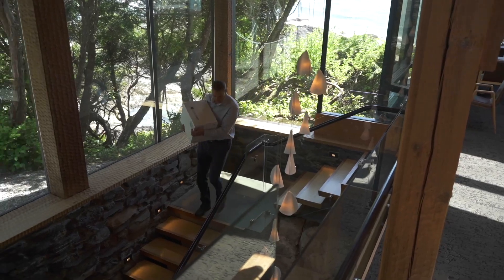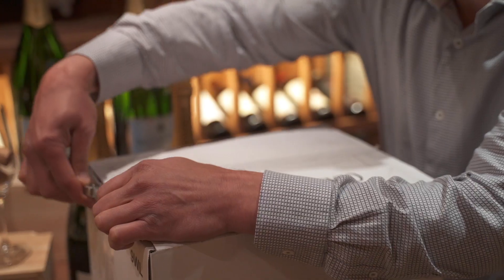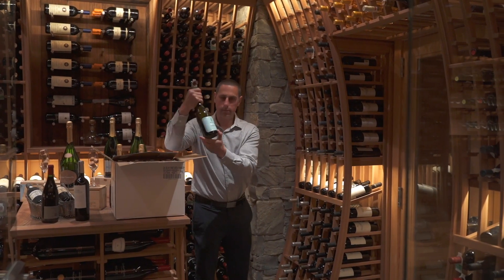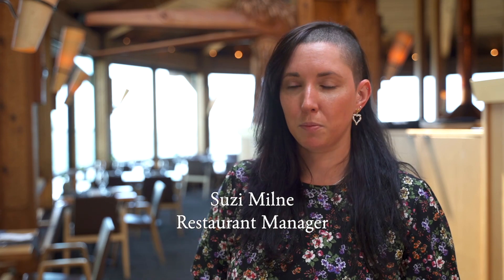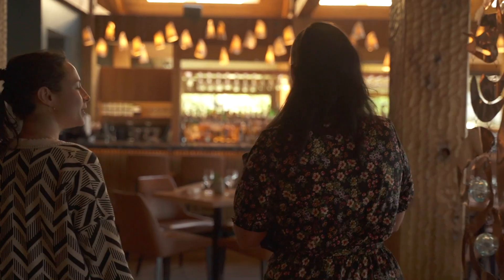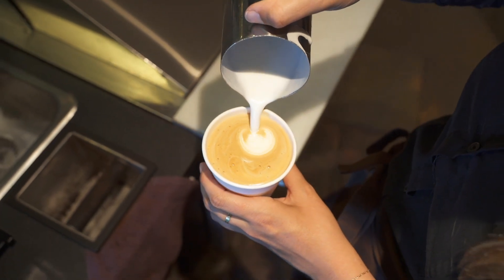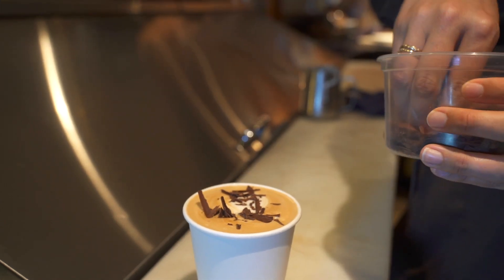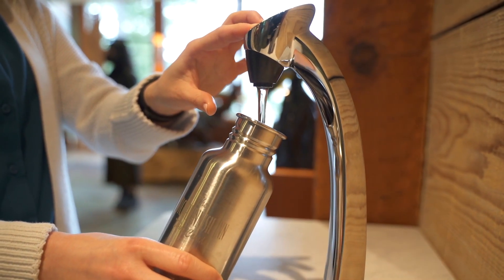Our Sustainability Journey - Dining at the Inn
Embracing sustainability has never been a fringe movement for us. Naturally, being surrounded by such a pristine environment and wild beauty has greatly inspired our commitment to environmental stewardship and responsible business practices. We love that so much of our produce, seafood and meat has always been sourced locally from Vancouver Island and greater B.C.— from chanterelles to berries, salmon to Dungeness crab, and more. Not only are these choices in line with a sustainably-minded culinary approach, they immerse our guests in an experience that truly embodies the natural abundance of the Pacific Northwest.